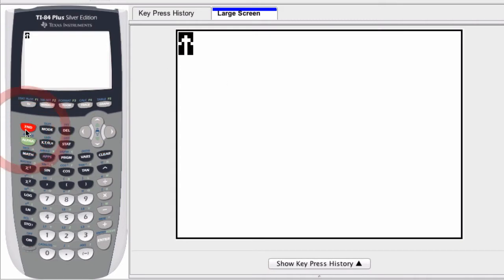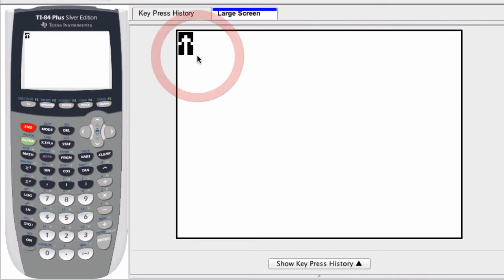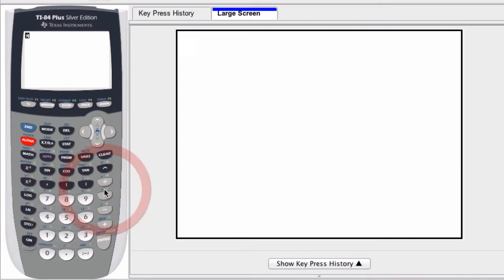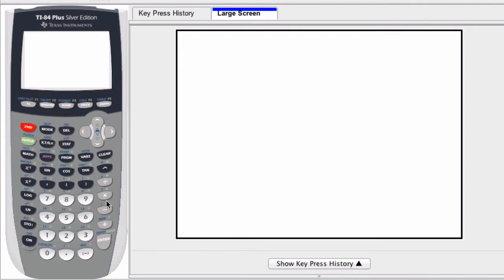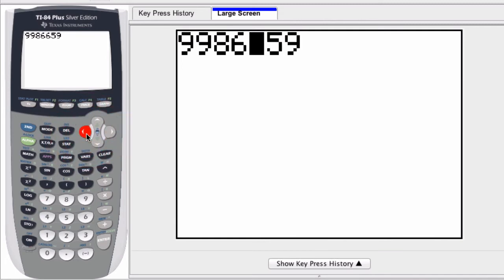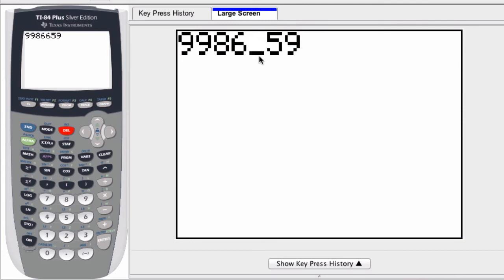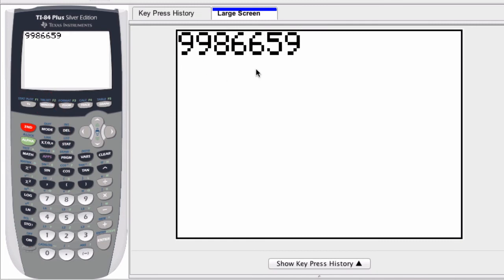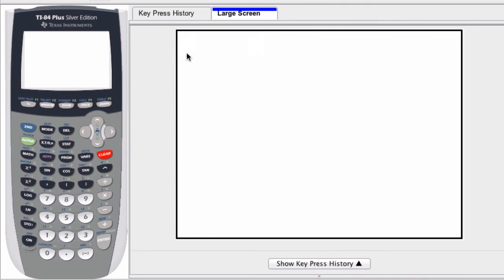Graphing Calculator - Display Cursors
A review of the display cursors on a graphing calculator